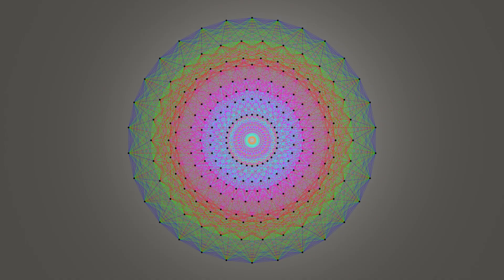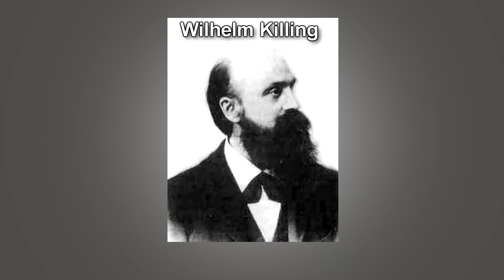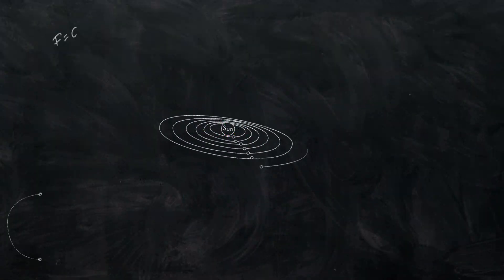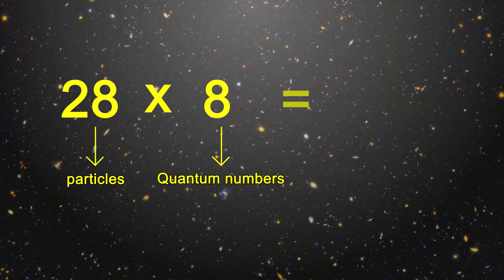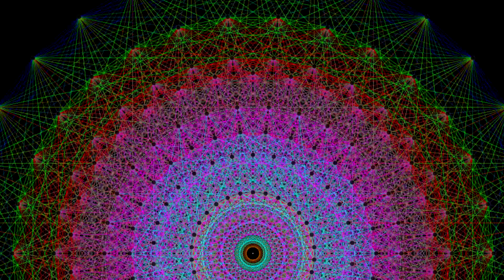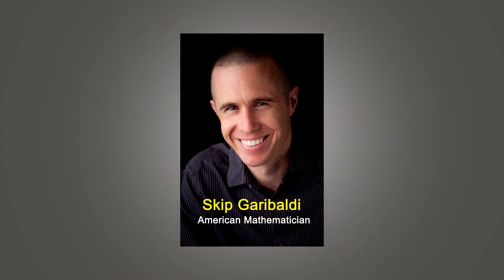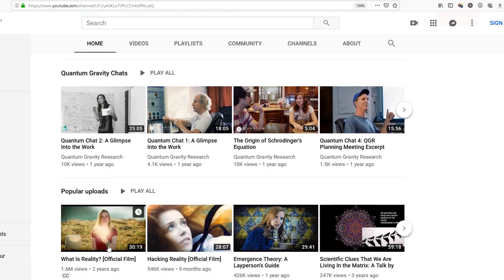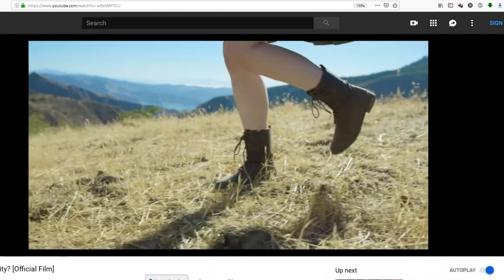Is E8 Lattice the True Nature of Reality? Or Theory of Everything?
E8 Lie group and E8 Lattice has sometimes been called the most beautiful mathematical structure in the world. Is it the theory of everything or the true nature of reality? It even has an entire research company behind it called "Quantum Gravity Research"

It is a 248 dimensional object, but it can also be thought of as an object that has 8 spatial dimensions, with 248 symmetries.

Why is this structure important? Well, it happens to show up in parts of String Theory. But also in 2007, a theoretical physicist Antony Garrett Lisi published a paper proclaiming that the mathematics of this structure contained all the particles and forces in the universe.  He called it the “the exceptionally simple theory of everything” What Lisi did is he found a relationship between this object and all the forces and particles we know about.

According to the standard model, there are 4 fundamental forces in nature, strong force, weak force, electromagnetism and gravity.  And there are 12 fundamental particles.  In addition, each of these particles has a antiparticle of itself.  In total, these make up all the elementary particles, and there are exactly 28 of them. 24 elementary particles, and 4 force carrier particles. Each of these distinct elementary particles has eight quantum numbers assigned to it, based on the charges each particle has.
This brings the number of distinct particles to 224.

Lisi found that he could mathematically equate all of these particles to one of the points in the E8 model.
But the model has 248 points, not 224.  So what about the empty 24 extra points?  He simply created 24 new theoretical particles.

Notice how the lines radiate from each point: Lisi also found patterns emerging between particles and forces like they happen in actual reality – for example, when photons interact with leptons, they create electrons.  The same thing happens in the E8 lattice.  The connections shown within points on the E8 match up to real, known connections between particles in our physical world.

One of the particles he assigned to this shape behaves very much like the force carrier for gravity – a graviton.  And this is the key to Lisi claiming that this could be the “theory of everything.” – because it combines matter particles and gravity in one framework.

Lisi's theory does have some problems. One of the biggest problems with the theory is that Lisi combines the force carrying particles, Bosons with the matter particles.  String theory does this too, but with the rigorous mathematics to go with it.  This math is not present in E8, so Lisi combining these appears to be arbitrary.

In addition, a leading mathematician and expert on Lie groups, Skip Garibaldi wrote a paper in 2010 which mathematically disproved Lisi.  But Lisi came back with counter arguments to that.

But the elephant in the room is the 24 new theoretical particles that come out of this theory.  So it requires the existence of undiscovered matter.  However, since the startup of the Large Hardon Collider, it is possible one of lisi’s 24 new theoretical particles could be found. Lisi himself says, "I'm the first to admit that it's a long shot."

In fact, I think that even if one of the new theoretical particles is found, it would be a huge breakthrough towards proving this theory is on the right track.

How does this compare to string theory?  At least there is a way to prove it, unlike string theory – where we don’t really have a way to prove it.

And although E8 has a vast number of dimensions, the physical universe described by the theory would have only the four dimensions we are familiar with and not the 10 or 11 of string theory.

You may have heard of a research organization called Quantum Gravity Research.  This group has built a whole company around the idea of E8 being the theory of everything.  They have some really well produced and slick videos on you tube that you can check out for yourself.  They are like mini movies with actors, special effects, and animations.  So I commend them for making this science approachable to everyday people.

The problem with their videos is they are mixing actual proven concepts in physics with a lot of unproven concepts, including new age mysticism.  This really diminishes their credibility in my view because the viewer doesn’t know which part is true and which part is conjecture.

E8 is a real mathematical structure.  It has been around for a long time.  Quantum Gravity Research people did not come up with it.

And I think it’s an interesting idea.  All that needs to be done, is for the large hadron collider to find at least one of 24 theoretical particles, and this theory may get hoards of scientists singing its praises.